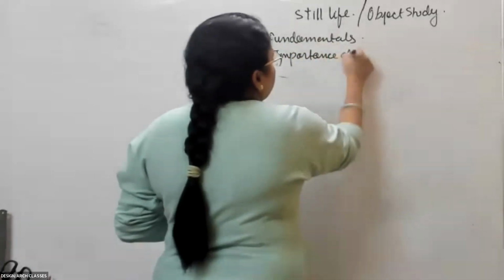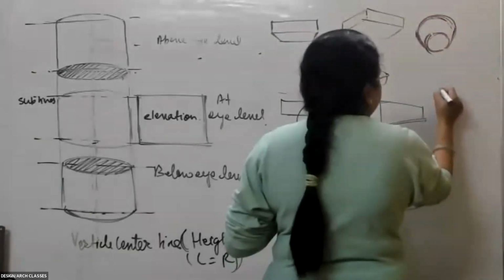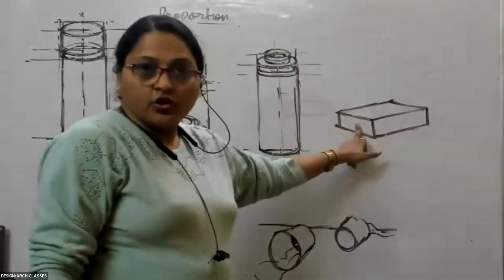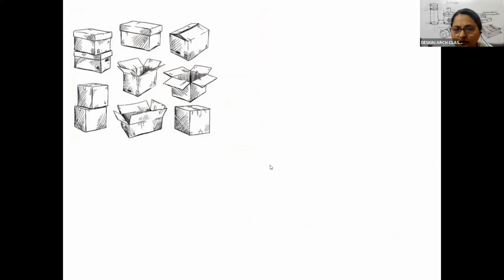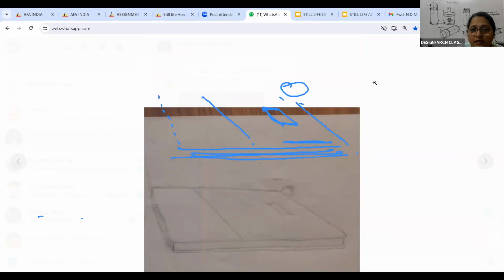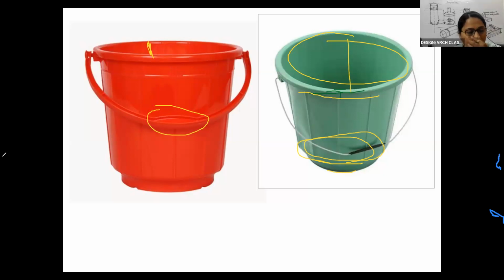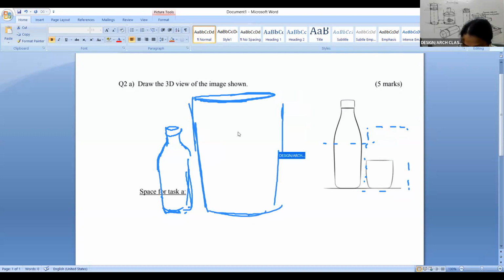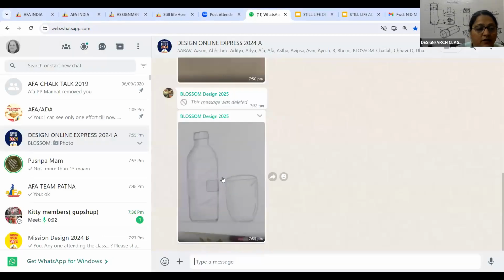Object Study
What is still life?
What to study?